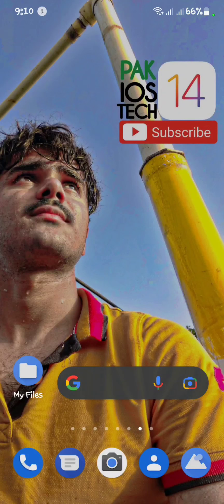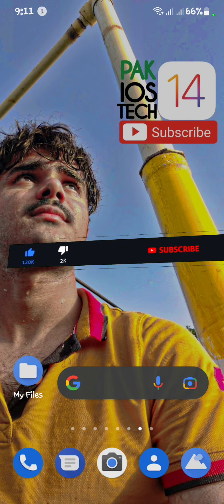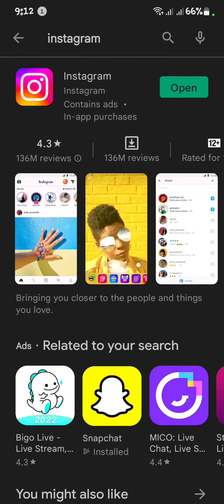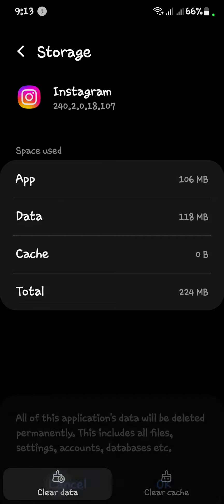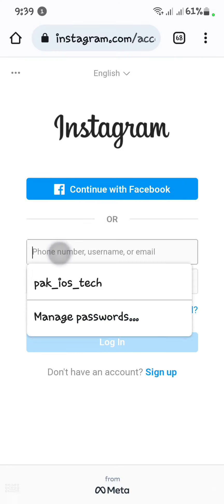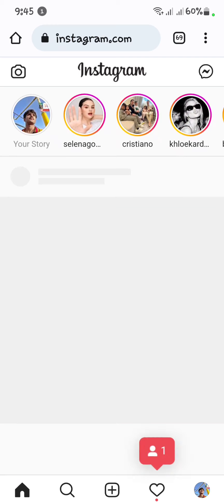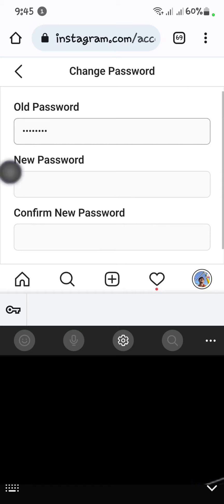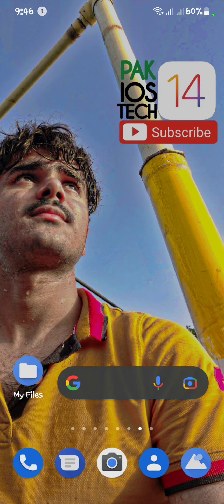How to fix Instagram Black Screen| Instagram Black Screen Problem| Instagram Black Screen Issue|2022